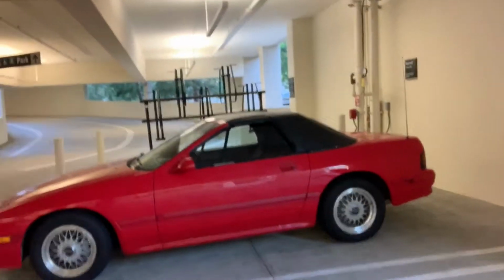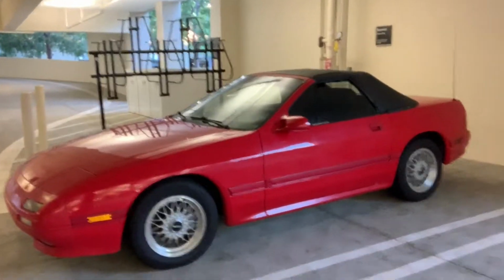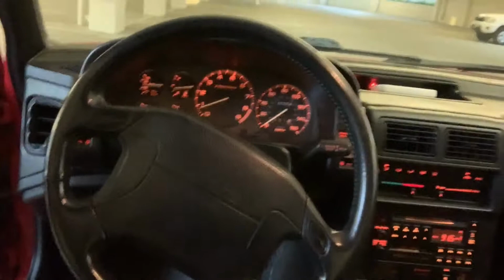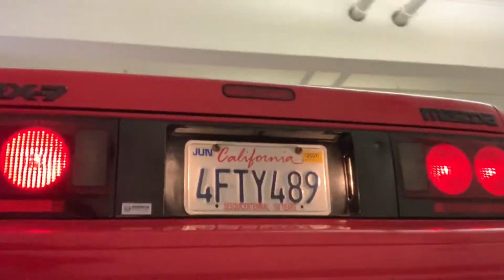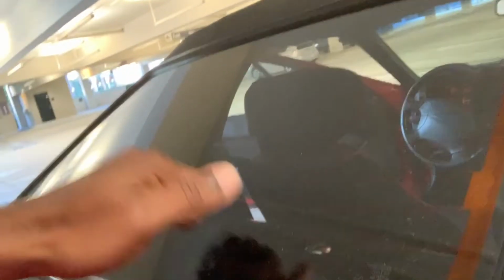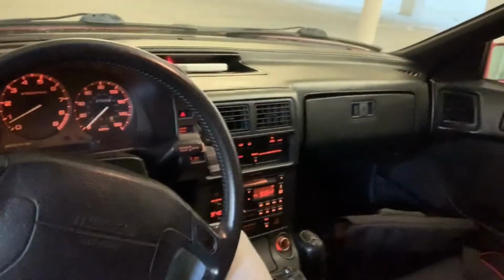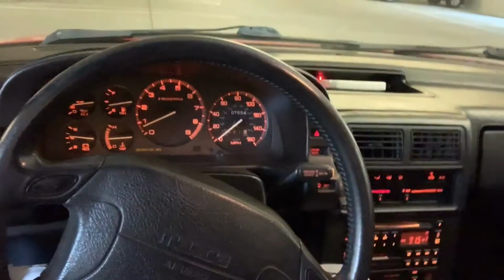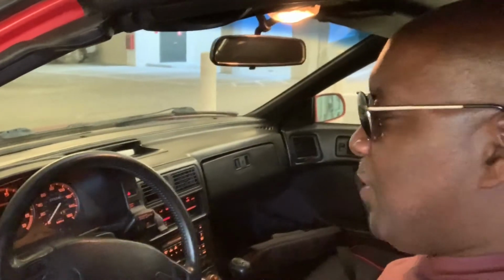RX-7 FC__World problems and new dilemmas pt 2 🤦🏽‍♂️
Do I keep the RX-7???